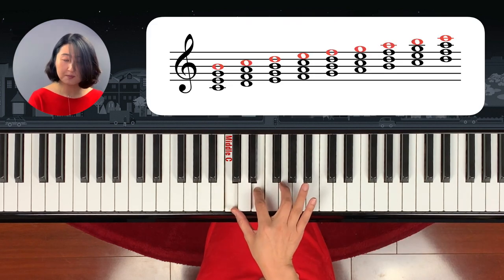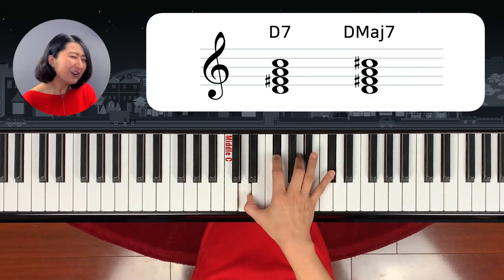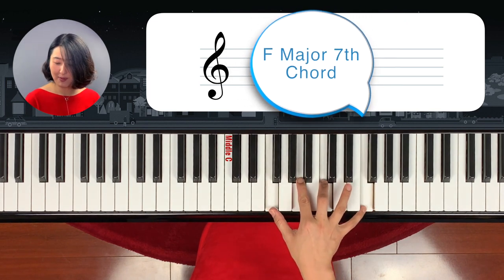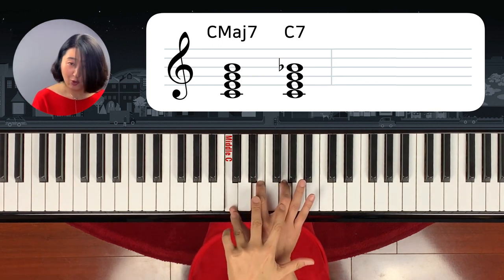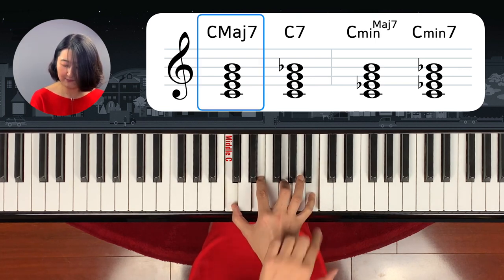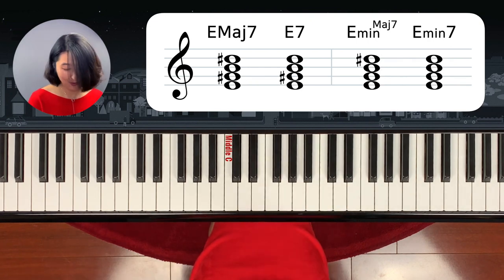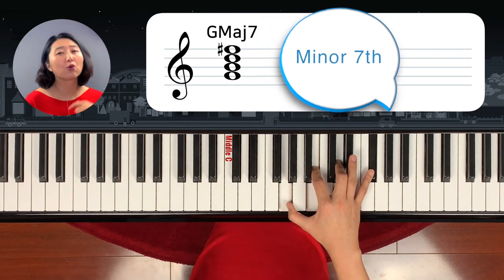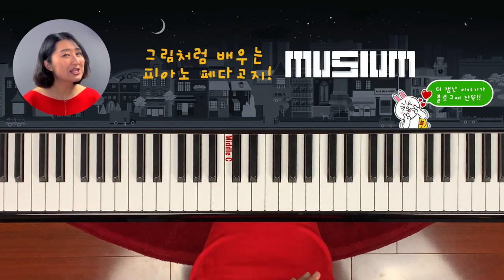[Piano Tutorial] 7th Chords: what are they and how to play them with symbols (한글자막)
No.1  Maj7 (Major 7th): Major triad + Major 7th
No.2  7 (Dominant 7th):  Major triad + minor 7th
No.3  min7 (minnor 7th): minor triad +  minor 7th
No.4  min/Maj7 (minor/Major 7th): minor triad + Major 7th